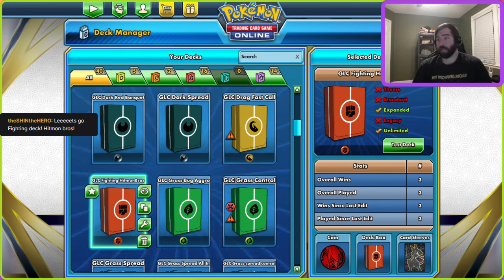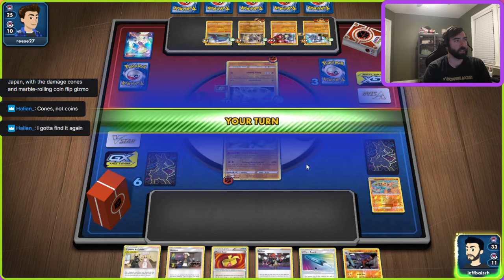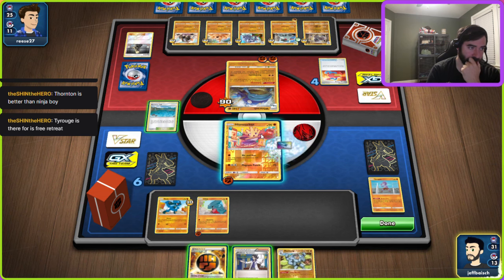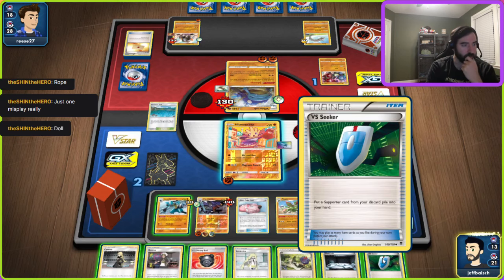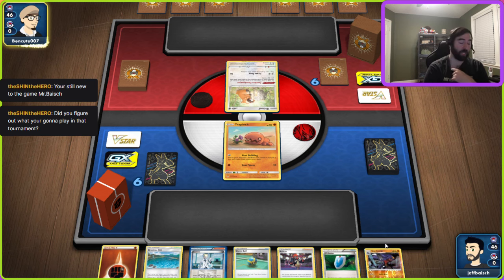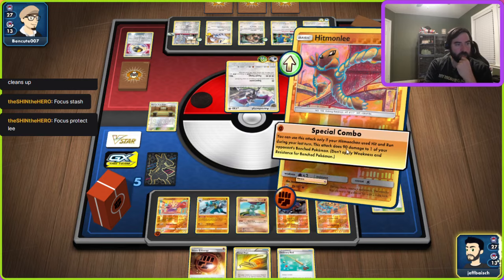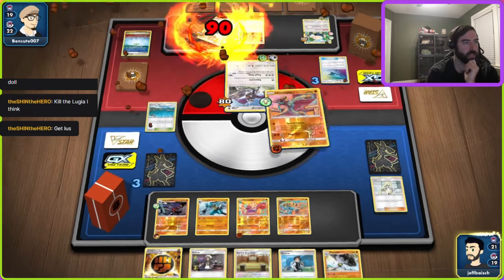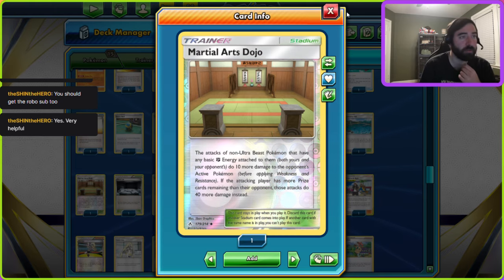Gym Leader Challenge: Hitmon Combo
#Pokémon - 15

* 1 Gible FLI 060
* 1 Hitmonchan TEU 074
* 1 Hitmonlee TEU 073
* 1 Hitmontop UNB 101
* 1 Machop EVO 057
* 1 Riolu UPR 066
* 1 Trapinch CEC 107
* 1 Tyrogue UNB 100
* 1 Gabite FLI 061
* 1 Lucario UPR 067
* 1 Machoke GRI 064
* 1 Vibrava CEC 109
* 1 Flygon DAA 091
* 1 Garchomp FLI 062
* 1 Machamp LOR 088

* 1 Lusamine CIN 096
* 1 Korrina FFI 095
* 1 Brooklet Hill GRI 120
* 1 Cynthia & Caitlin CEC 189
* 1 Trainers' Mail ROS 092
* 1 Peonia CRE 149
* 1 Thorton LOR 167
* 1 Evolution Incense SSH 163
* 1 Ordinary Rod SSH 171
* 1 Professor's Letter BKT 146
* 1 Professor Sycamore BKP 107
* 1 Tate & Liza CES 148
* 1 Bird Keeper DAA 159
* 1 Super Rod NVI 095
* 1 Nest Ball SUM 123
* 1 Quick Ball FST 237
* 1 Escape Rope PRC 127
* 1 Cynthia UPR 119
* 1 Teammates PRC 141
* 1 Raihan EVS 152
* 1 Guzma BUS 115
* 1 Silent Lab PRC 140
* 1 Colress PLS 118
* 1 Ultra Ball BRS 150
* 1 Lillie's Poké Doll CEC 197
* 1 N FCO 105
* 1 Level Ball BST 129
* 1 Sonia CPA 065
* 1 Guzma & Hala CEC 193
* 1 Martial Arts Dojo UNB 179
* 1 Hisuian Heavy Ball ASR 146
* 1 Rare Candy PGO 069
* 1 Marnie SSH 169
* 1 U-Turn Board UNM 211
* 1 Muscle Band XY 121
* 1 VS Seeker PHF 109

#Energy - 9

* 1 Strong Energy FCO 115
* 1 Double Colorless Energy FCO 114
* 6 Fighting Energy Energy 6
* 1 Stone {F} Energy VIV 164

Deck List Generated by the Pokémon TCG